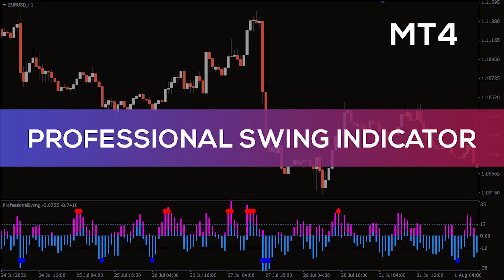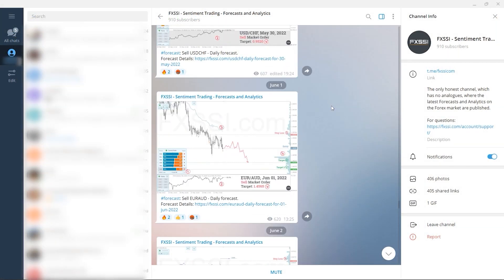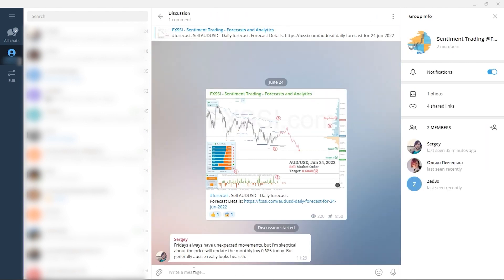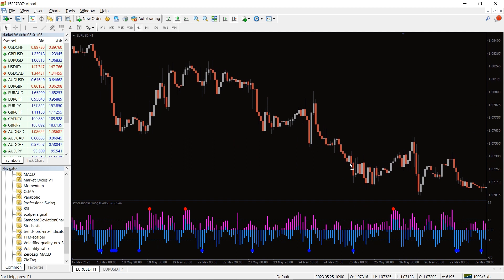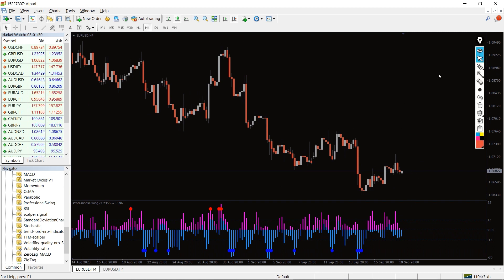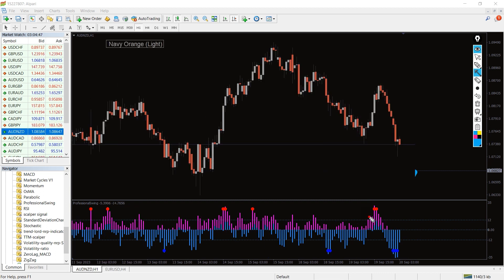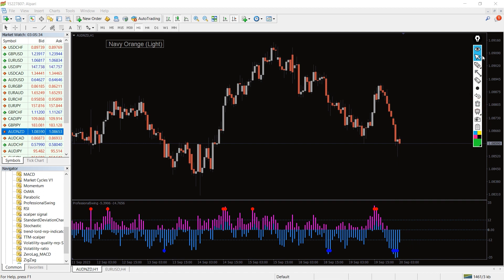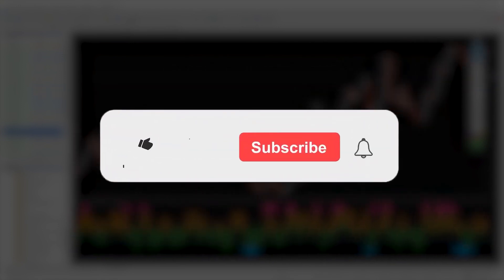Professional Swing Indicator for MT4 - BEST REVIEW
Professional Swing Indicator for MT4 - Download FREE

Forex BUY and SELL signals from the best MT4 Professional Swing Indicator. Detect market lows and highs. Accurate trend detector.